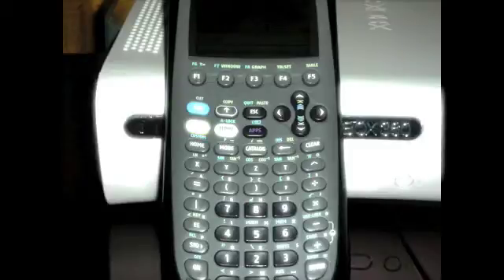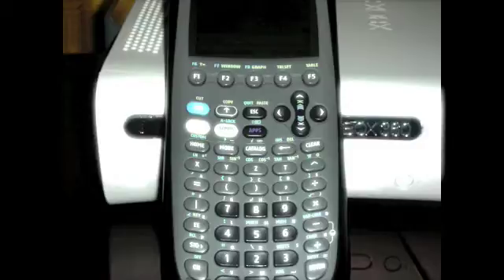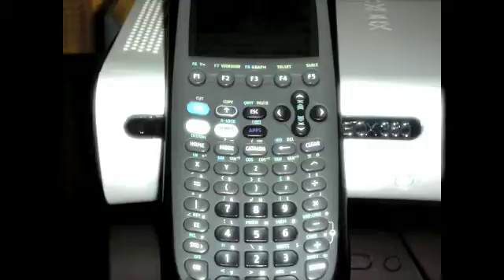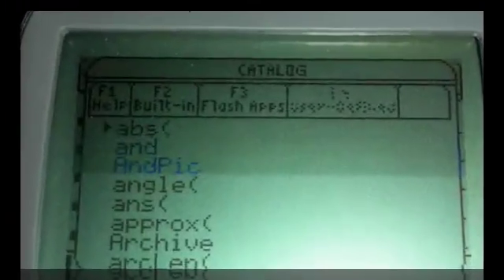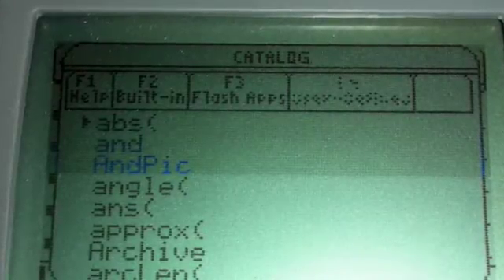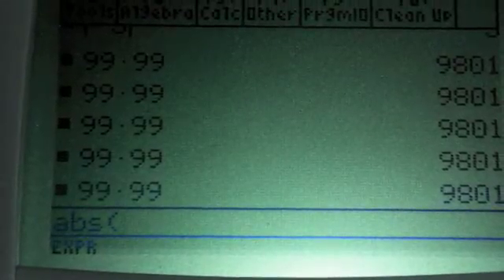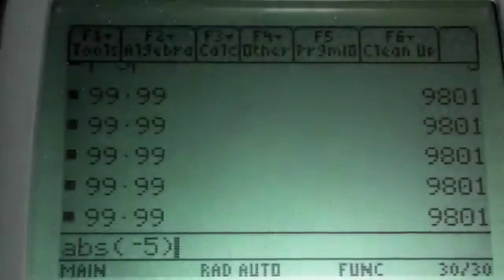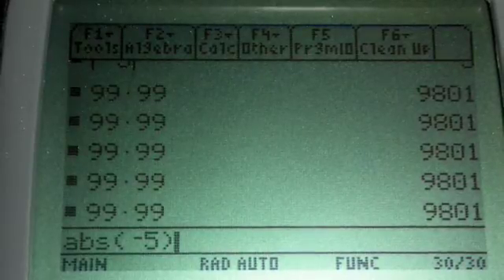TI89 absolute sign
showing how to use the absolute sign on a ti89 calc.